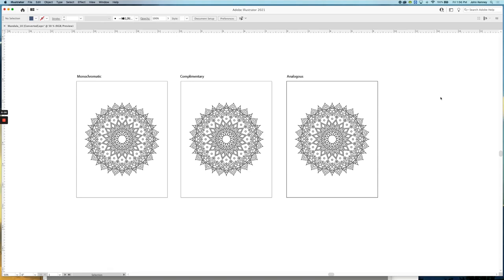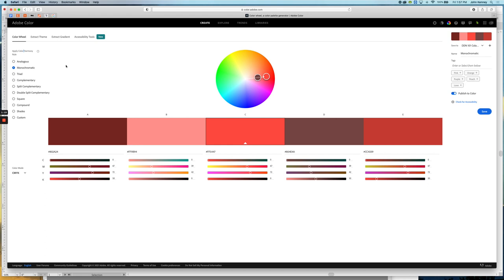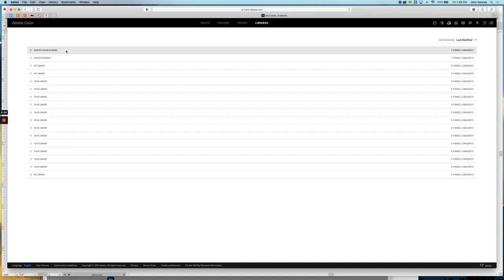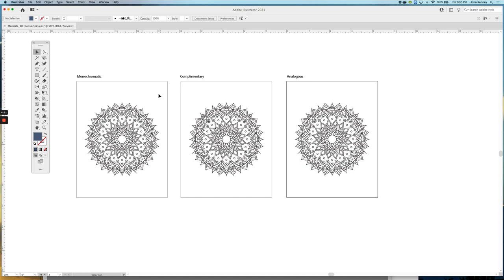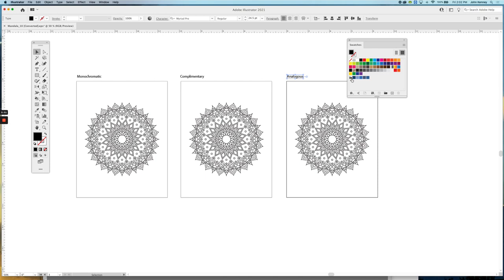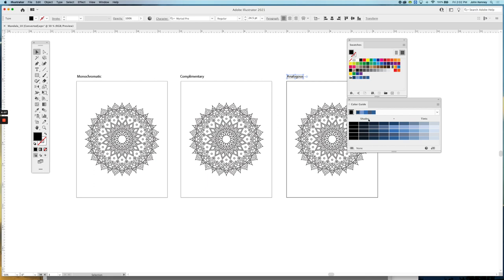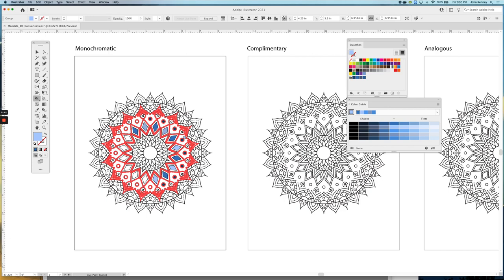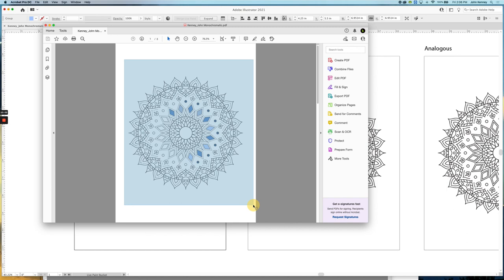DNN 110 Coloring Mandalas Using Illustrator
Here's a short instructional video on how the color in the mandalas using Adobe Illustrator and the paint bucket tool.